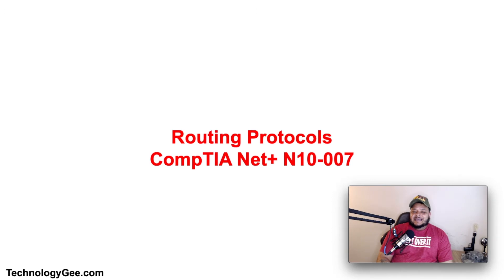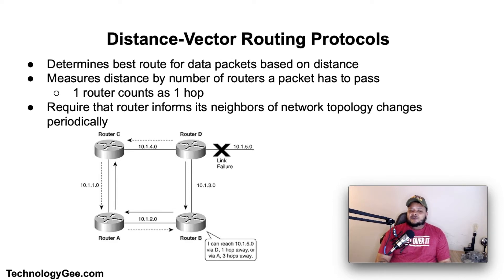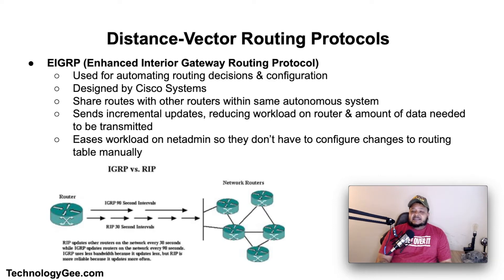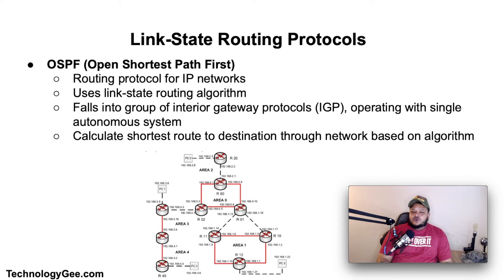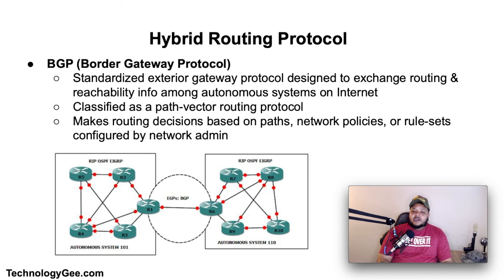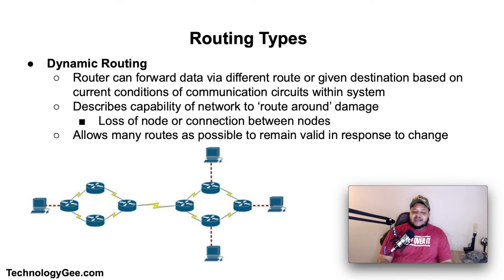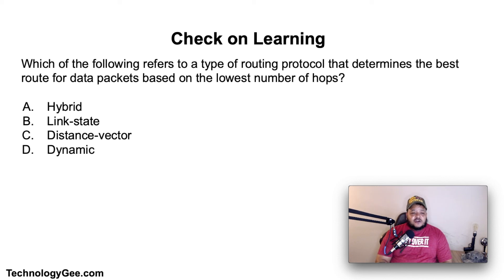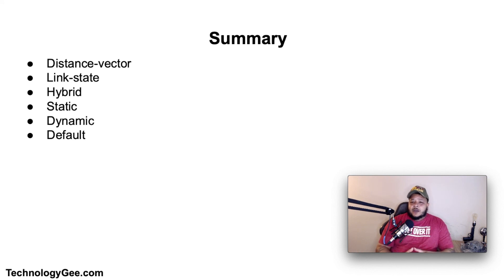Routing & Switching: Routing Protocols | CompTIA Network+ N10-007 | 1.3c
In this video you will learn about routing protocols such as: distance-vector, link-state, hybrid, static, dynamic, & default protocols.